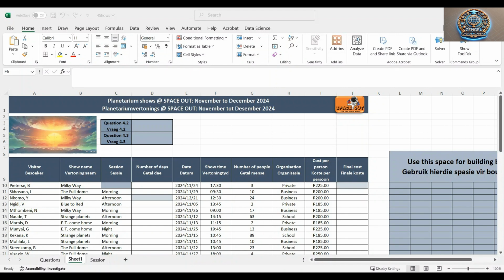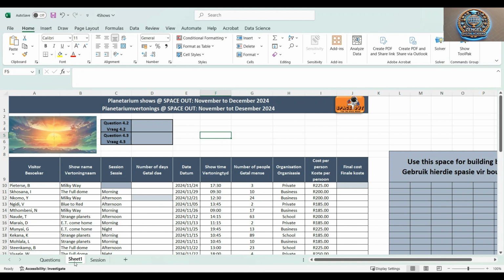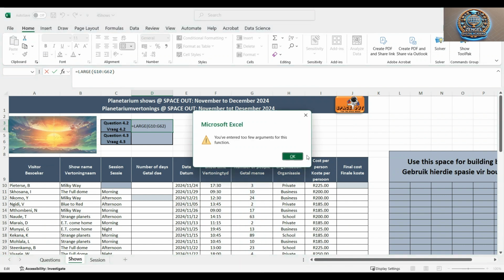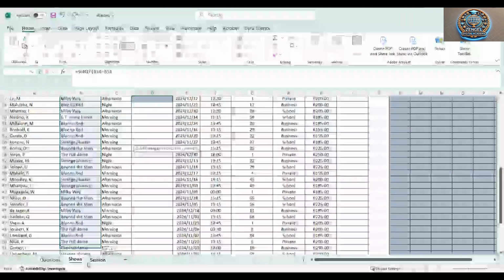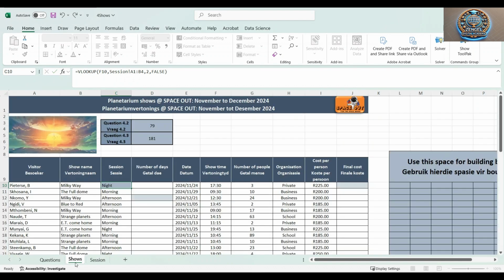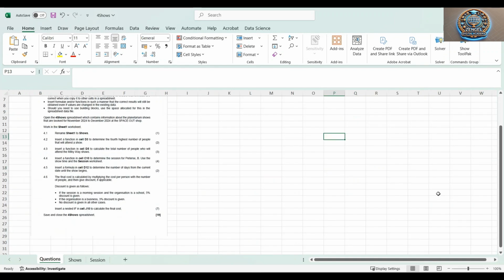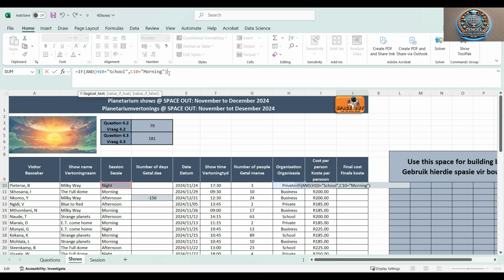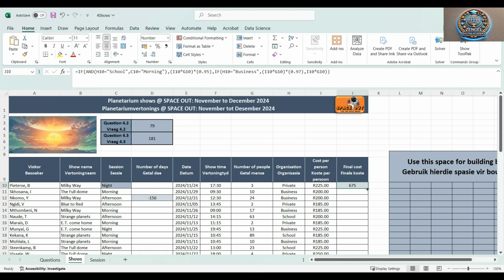South African Grade 12 CAT Practical – NCS Paper 1 November 2024 | Question 4 – Excel Spreadsheet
🎓 Ace your Grade 12 CAT practical with this full Question 4 walkthrough!
In this tutorial, we cover all the Excel skills you’ll need for the November 2024 Paper 1 — from advanced functions to real-world formulas that examiners reward with top marks.

🗓️ CAT NCS Paper 1 – QUESTION 4: SPREADSHEET (November 2024)
💡 Platform: Excel Spreadsheet | Level: Grade 12 | South African Curriculum

📌 What you’ll learn in this session:

How to rename worksheets the correct way

How to use =LARGE() to find the 4th highest value

How to sum filtered data using =SUMIF() for Milky Way shows

How to apply a =VLOOKUP() or =XLOOKUP() to find the correct session

How to calculate days until an event using =TODAY()

How to use a nested IF formula to apply different discounts based on organisation type and session

🎯 CAT exam tips included:

When to use absolute referencing

How to structure formulas so they adapt when data changes

How to use spreadsheet building blocks efficiently